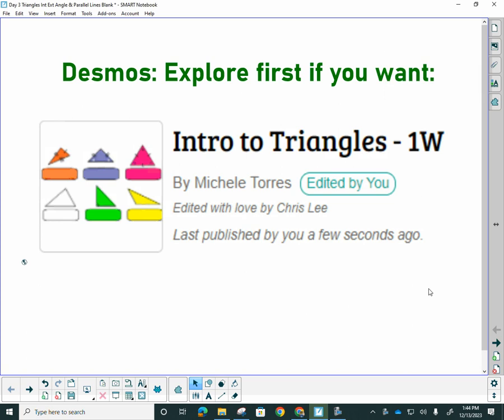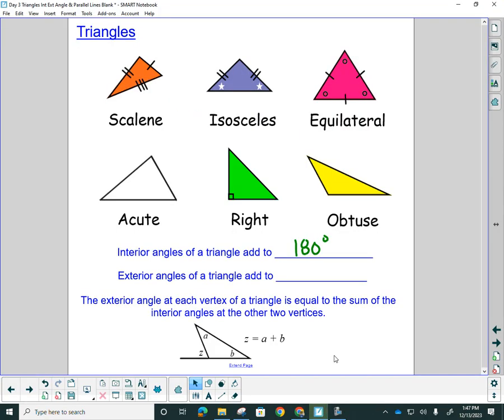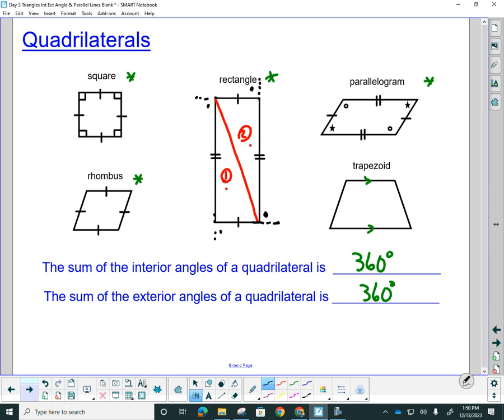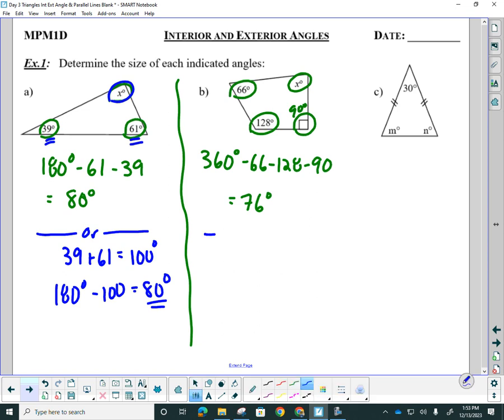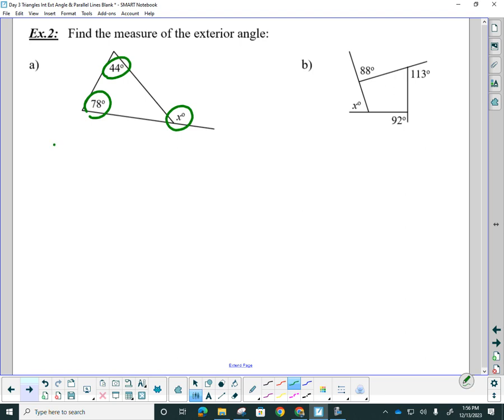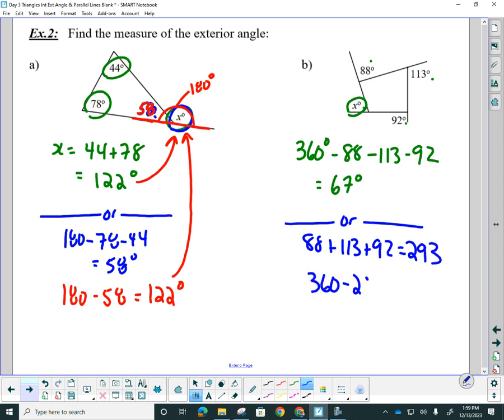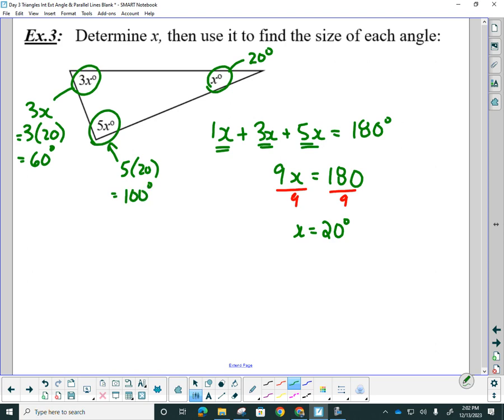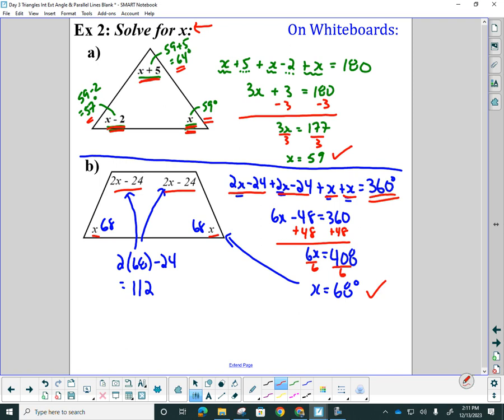MTH1W Day 5.3a Triangle Properties